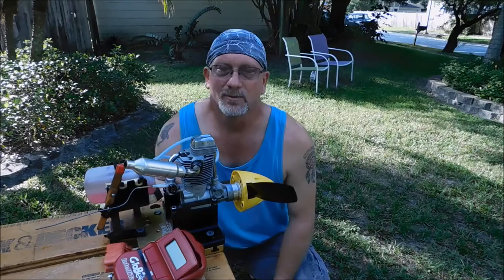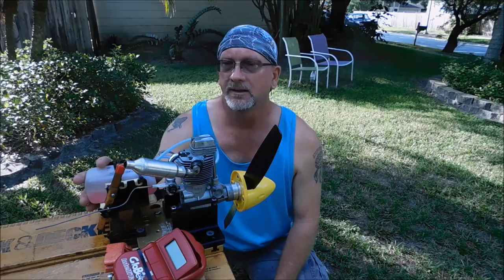OS FS-120 Surpass Performance Run after bearing replacement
I run this engine for the first time after I replaced the bearings.  Master Airscrew 15x8, Morgan's 5% Omega with castor added, Fox Miracle Plug